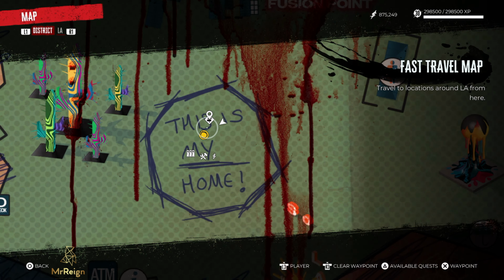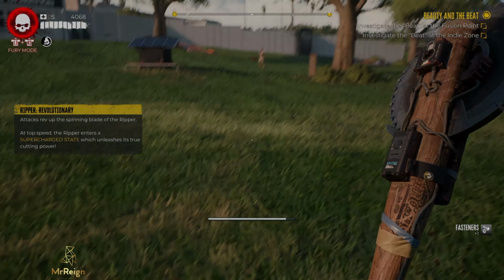DEAD ISLAND 2 SoLA DLC - RIP 'N' TEAR TROPHY GUIDE - SAWBLADE LAUNCHER LOCATION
dead island 2 sola festival burger 66 '66 key location lockbox

Hello all!

I thought I would create a Discord group for Dead Island 2 as there are rumors of more dlc's to come (especially since there are 4 more fast travel slots under SoLA)
I am currently focusing on the SoLA DLC, obviously, but I am thinking about creating a video guide covering all the named zombies in the game so we can finally put that controversy to rest! Hope to see you there!